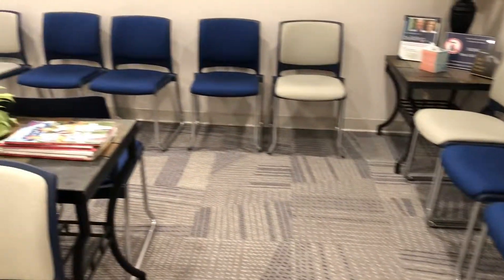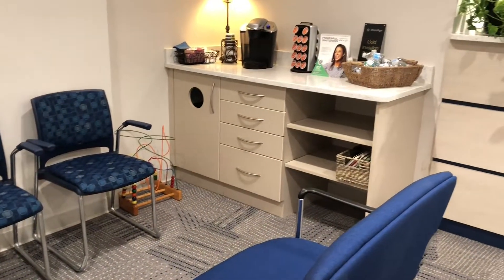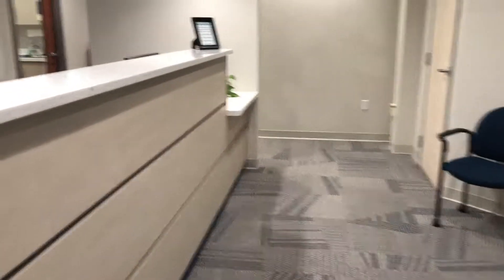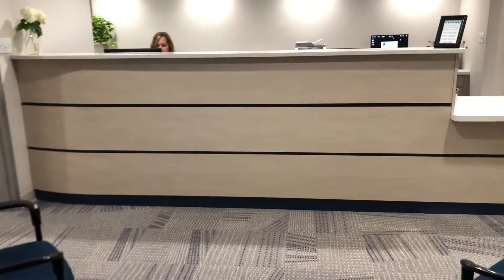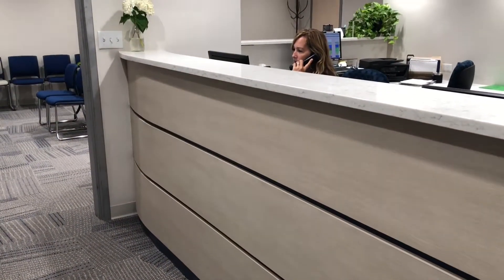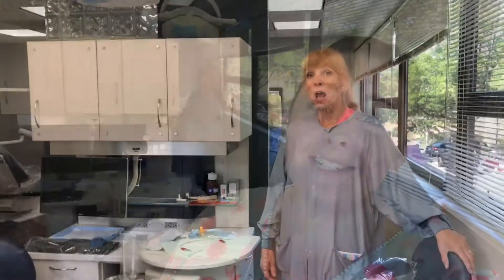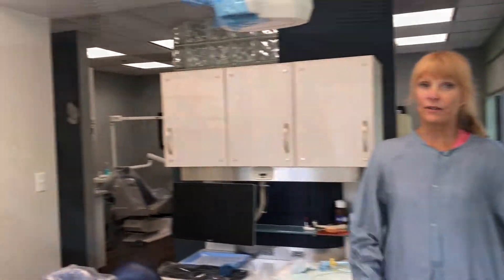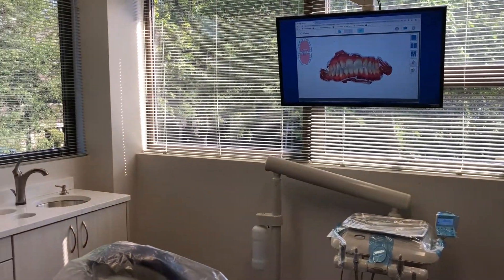Renovation Update #3 - New Reception Area and Treatment Rooms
Renovation update! New reception area and treatment rooms!